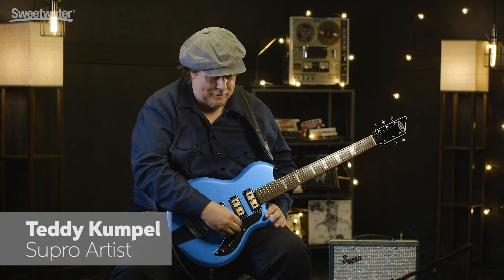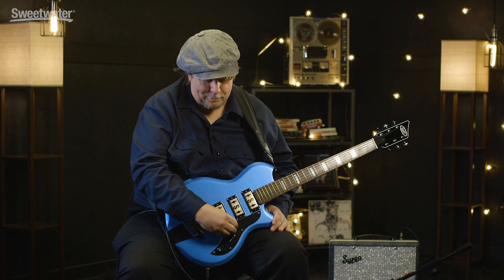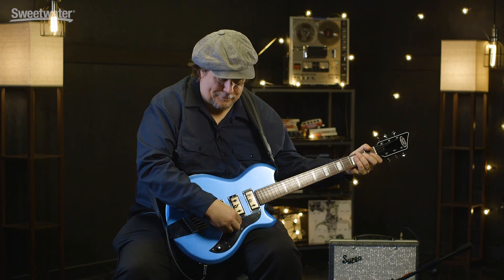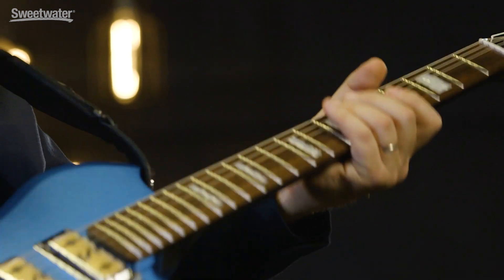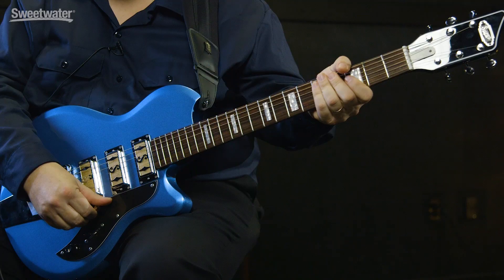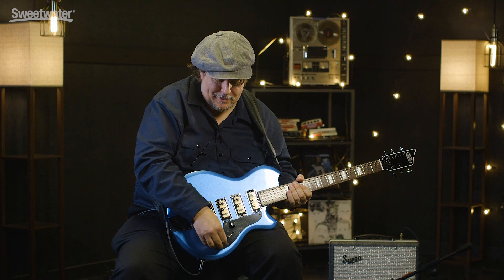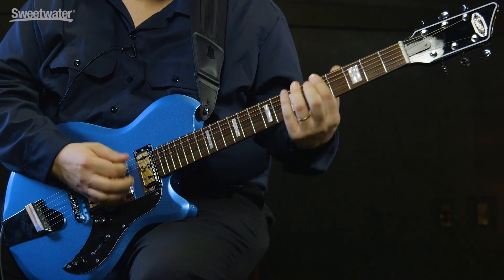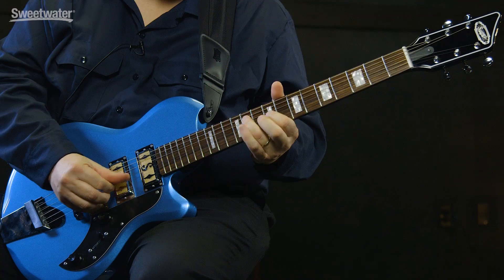Supro Island Series Hampton Electric Guitar Demo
Teddy Kumpel from Supro presents the Island Series Hampton electric guitar. With the Island Series Hampton, the Supro brand is reentering the electric guitar market. Supro's vintage instruments have been highly sought after since the reignition of the vintage guitar market. The Hampton reintroduces many classic features, such as the uniquely contoured Ozark body, a trio of Gold Foil pickups, and the iconic Wave tailpiece. But the Island Series Hampton uses modern construction techniques and materials to deliver an instrument that is as reliable and versatile as it is attractive.